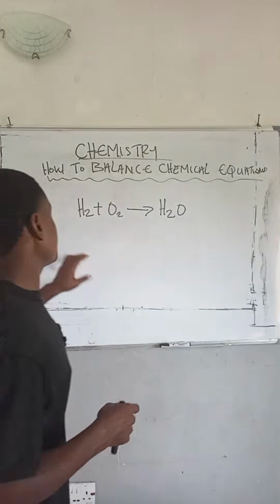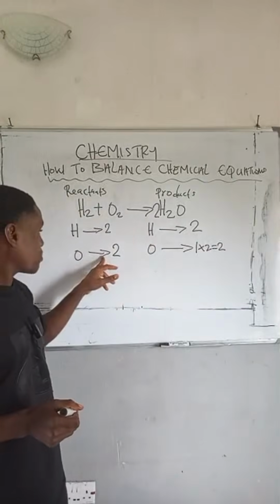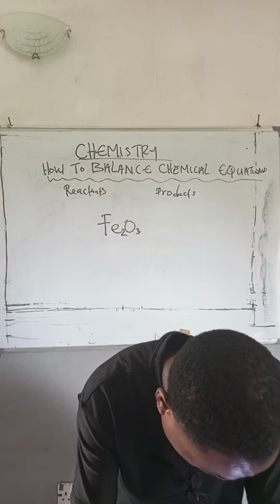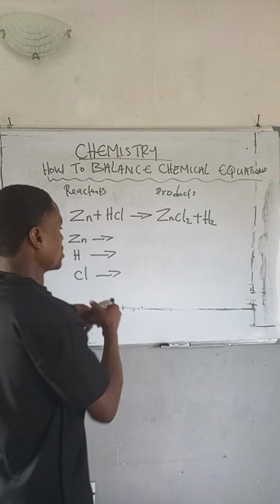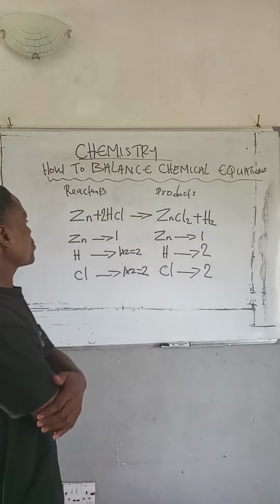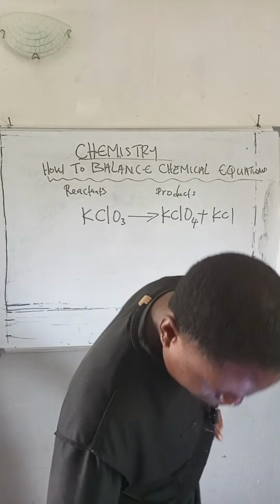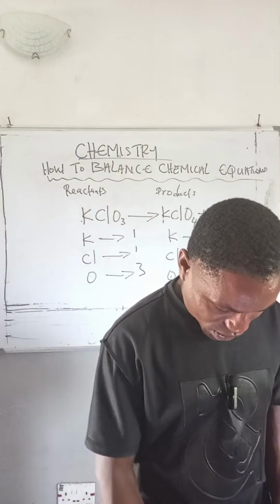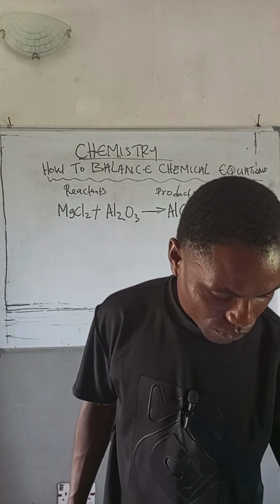CHEMISTRY. HOW TO BALANCE CHEMICAL EQUATIONS